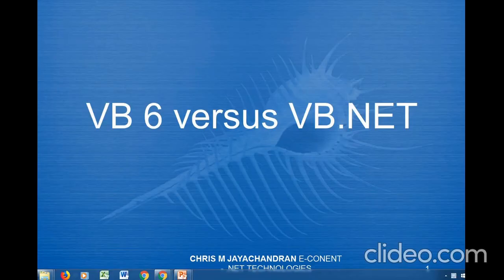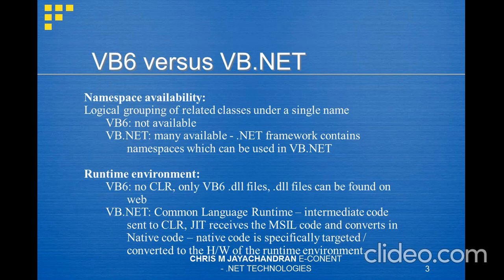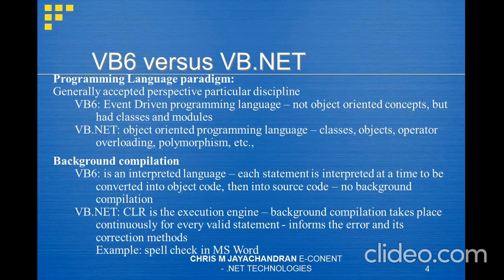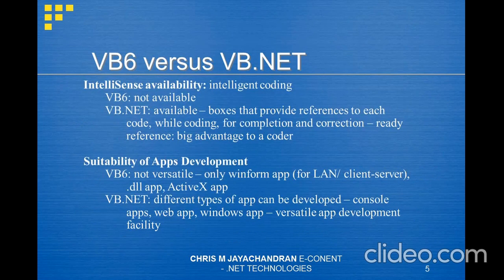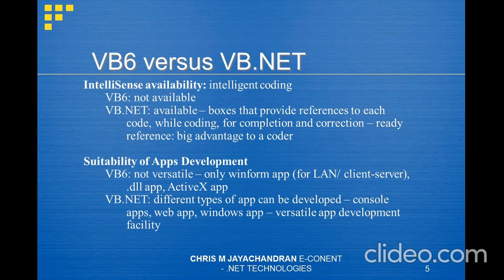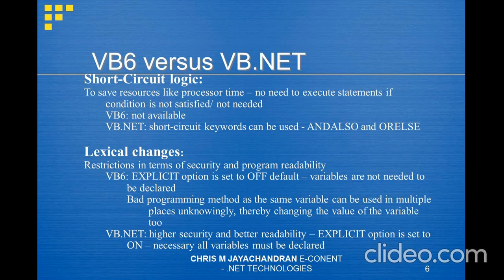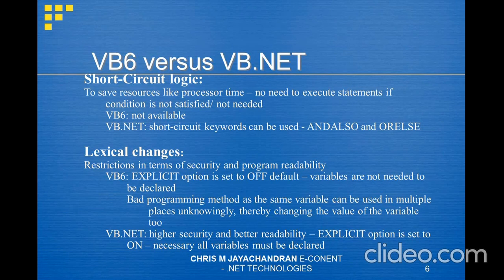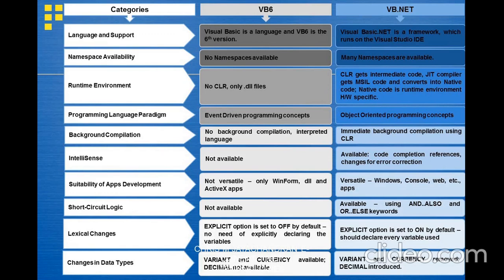CHRIS M JAYACHANDRAN E-CONTENT VBNET AND VB6 DIFFERENCES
This presentation explains the differences between VB.NET and VB6